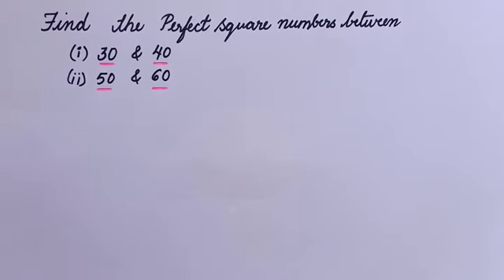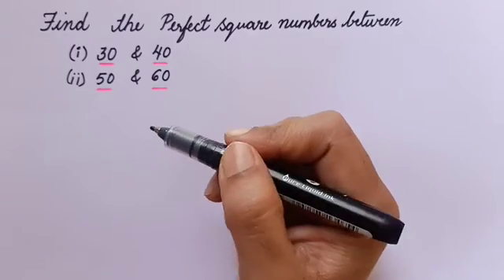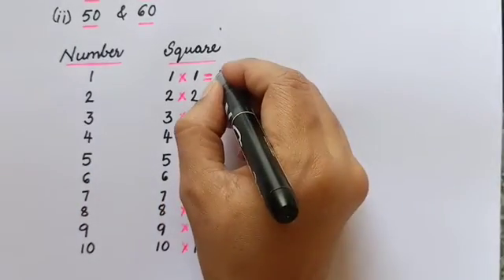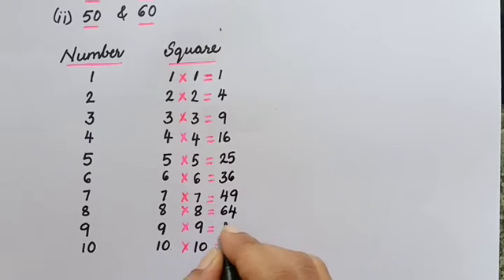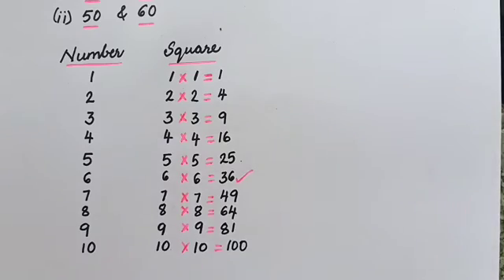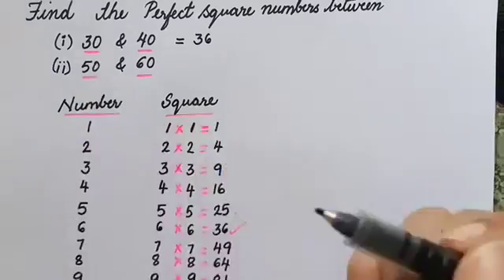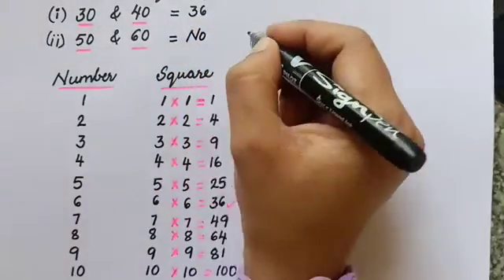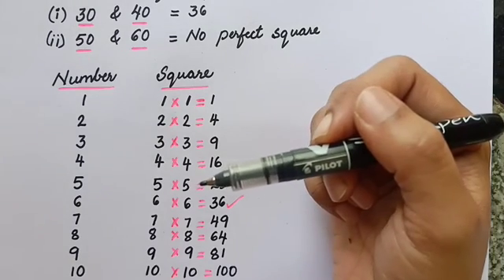Find The Perfect Square Numbers Between (i) 30 & 40 (ii) 50 & 60